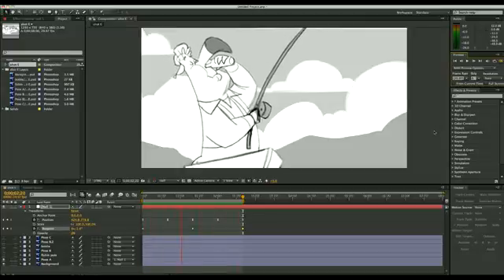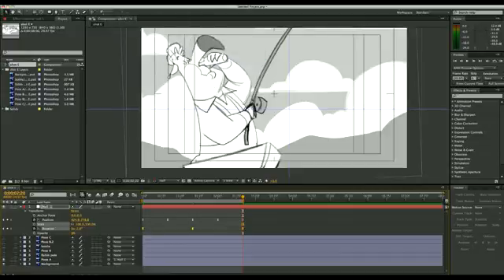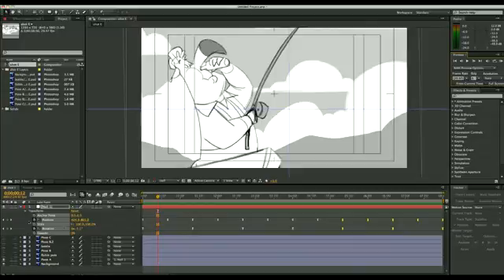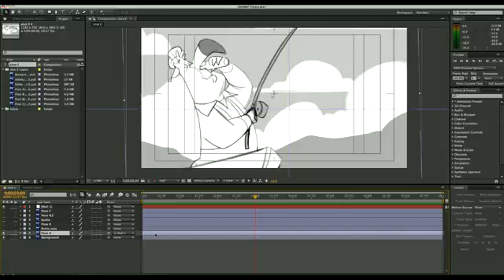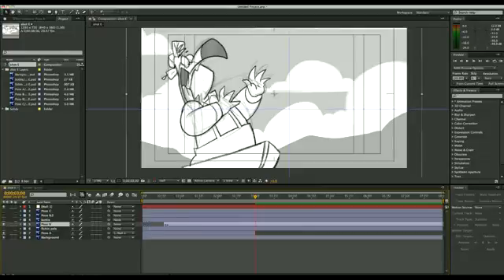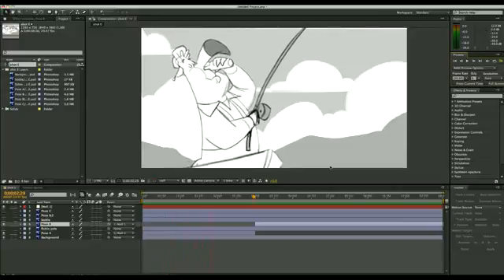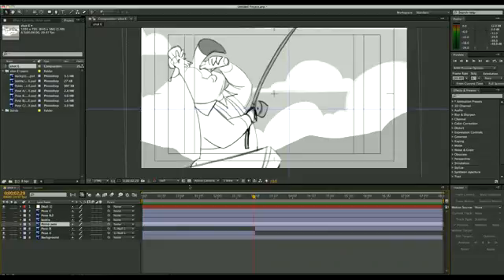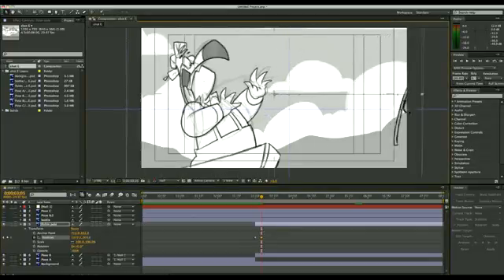animation in Adobe After Effects clip4